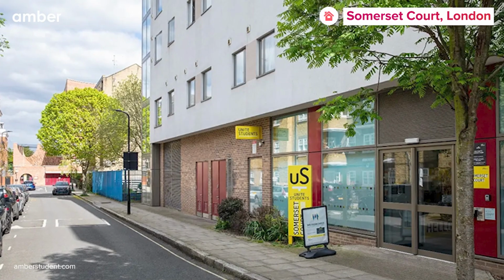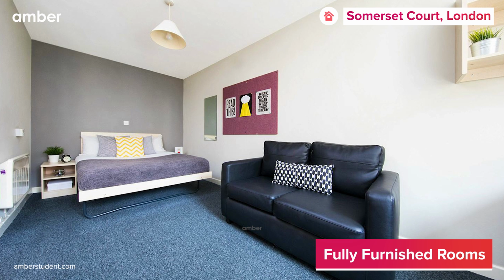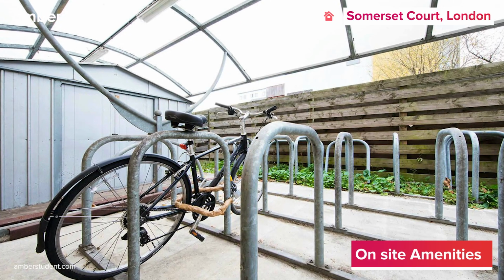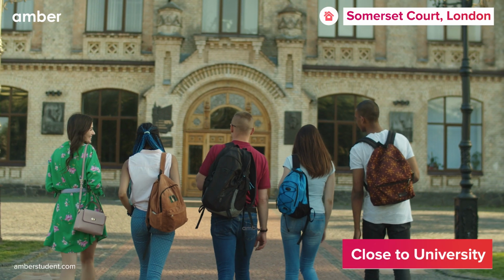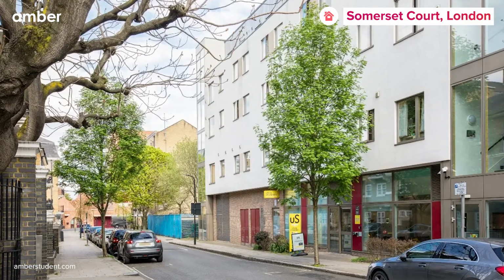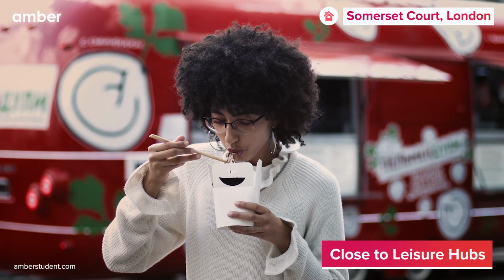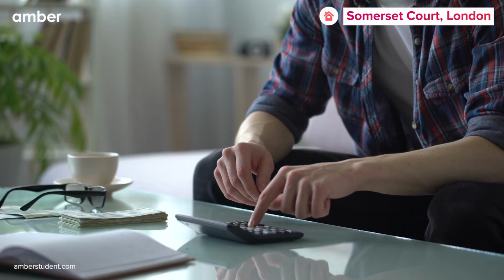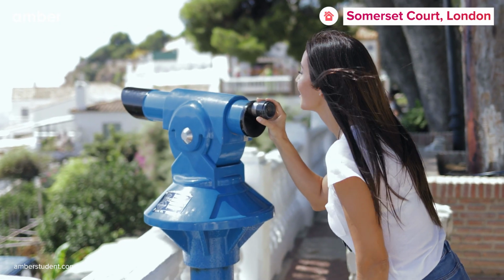Property Tour | Somerset Court, London | Student Accommodation in UK | amber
About
Located in the heart of the bustling capital, Somerset Court London NW1 1AS is a premier choice for student accommodation in London. It offers a wide range of living spaces, including Studios, Ensuites, and Shared Apartments. Somerset Court, London, caters to various preferences and budgets. Strategically positioned for academic convenience, students can easily access top institutions such as the University of Greenwich, Goldsmiths, University of the Arts, and the London School of Economics and Political Science, all within proximity. Finding student accommodation in London is an arduous task. However, the presence of a home away from home like the Somerset Court, London, makes it easier.

Features
Living in Somerset Court, London, means embracing comfort and convenience at its finest. Student accommodation in London is designed to cater to the needs of every student. It has a variety of room types in the housing options of Studio, Classic Ensuite, Premium Range 1 Studio, Premium Range 2 Studio, and One Bedroom Flat Classic to suit all preferences and budgets. Each space is fully furnished and equipped with head-turning amenities like a 3/4 bed in the ensuite and a double bed in all the other options at Somerset Court London. Premium student accommodation in London has global facilities like a breakfast bar and cooking hobs. Somerset House London student accommodation will also woo you with top-notch amenities like a vacuum cleaner, a ventilation system, a desk chair, curtains, a desk, under-bed storage, and a wardrobe for a seamless experience. You have all the basic amenities, such as a bathroom mirror, a mirror, a toilet, a toilet roll holder, and a washbasin like a kitchen, and it is complete with appliances, ensuring students can cook up a storm whenever they fancy. The microwave, a fridge freezer, and a kitchen bin make it easy to store and reheat meals, while the iron and ironing board ensure that looking presentable for class is never a chore. Other in-room amenities like a noticeboard add to the sheer functionality of living at Somerset Court, London accommodation. The privacy of having an ensuite bathroom is invaluable for students who want their own space.

Immerse yourself in the exhilarating buzz of student life at Somerset Court London, a top choice for university-goers seeking Somerset Court, London student accommodation that blends comfort with an unbeatable location. Just outside your door, you're in the heart of an area peppered with a variety of culinary hotspots, leisure venues, and essential services. Fine dining options include the Premier Inn London Euston Hotel and the Gem Fitzrovia Hotel, while those craving a caffeine fix can find their sanctuary at Starbucks.

Somerset Court London student accommodation is also close to sits around the most prestigious educational institutions. As a resident, you'll be amidst esteemed campuses like University College London and the London School of Economics and Political Science, which foster an educated and motivated environment.

Commute
Convenience is a cornerstone of the student lifestyle at Somerset Court London. Being centrally located, this student accommodation in London offers a wide array of commuting options right at your doorstep. Euston Station, Mornington Crescent, and King's Cross St. Pancras serve as major hubs for trains, ensuring that you’re well-connected to various parts of London and beyond.

About amber
A multitude of bus lines also operate in the vicinity, such as The Regent Terrace bus stop, making commutes to key locations throughout the city a breeze. What's more, taxi services and cycling paths offer alternative means of traversing Edinburgh's cobbled streets. Whether you're heading to class, exploring the city, or venturing further afield, Brewers Court Edinburgh student accommodation ensures you're well-placed for all your transportation needs.